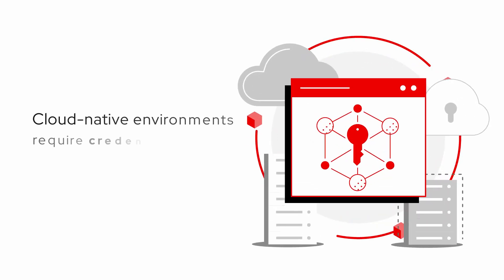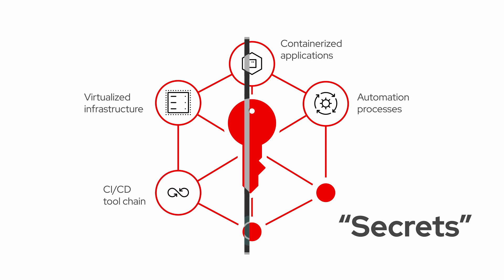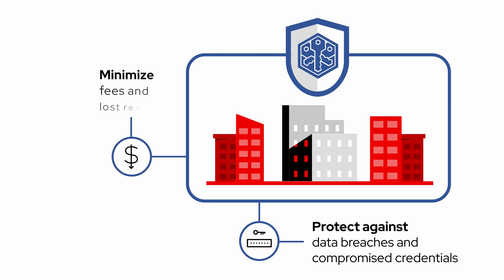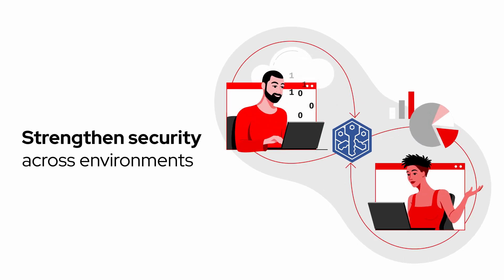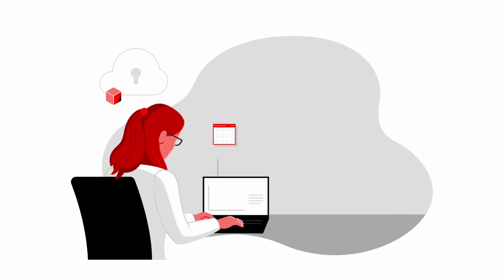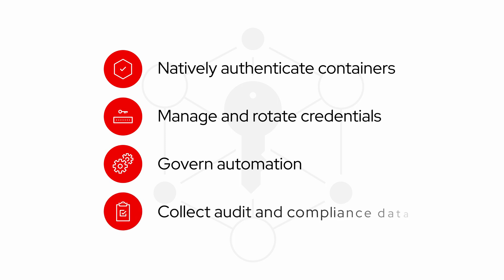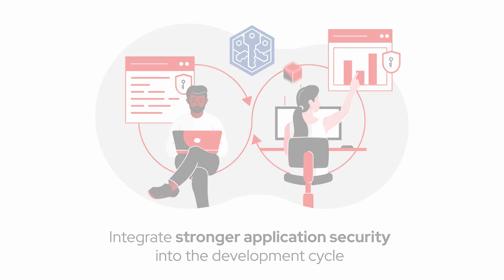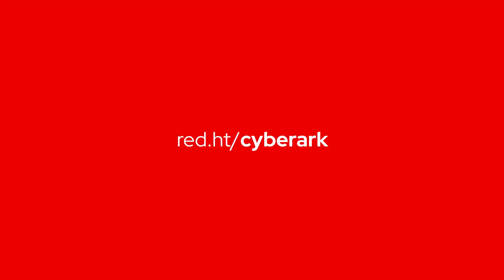Keep credentials and data safe with enterprise-grade secrets management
Every cloud native environment requires credentials to unlock protected resources. Those credentials are called "secrets" and they’re everywhere. They’re also a favorite target of cyber attackers. That’s why organizations need enterprise-grade secrets management to protect against data breaches and compromised credentials, and to minimize fees and lost revenue. Learn about Red Hat and CyberArk's approach to centralizing and automating secrets management and strengthening security across production and development environments - without impeding DevOps, SecOps, or ITOps.